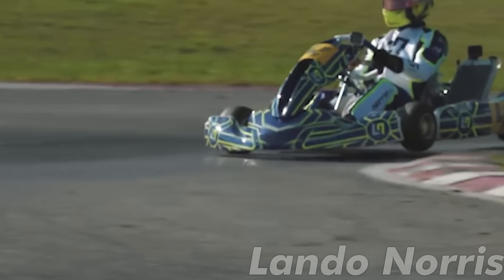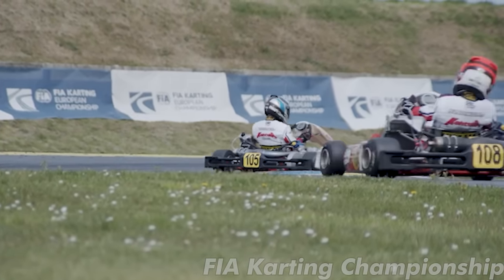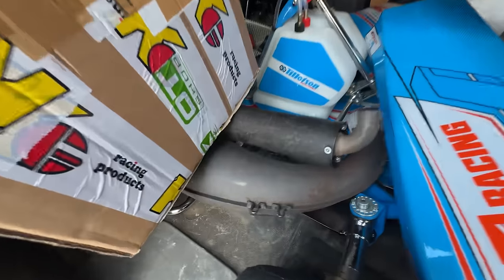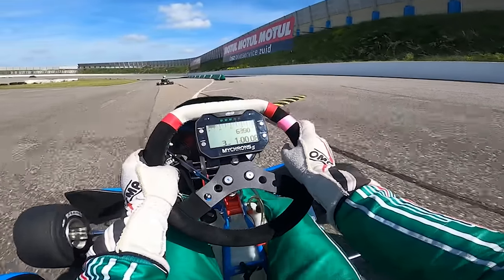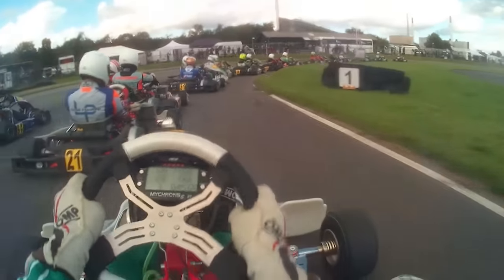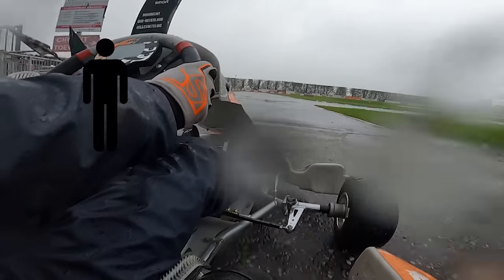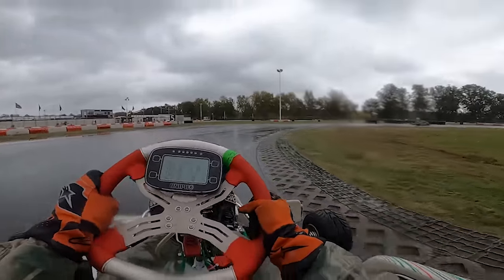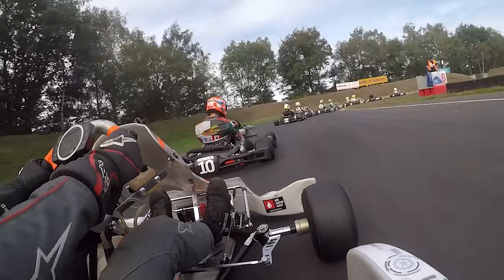Everything I Wish I Knew Before I Started Go Kart Racing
How to start karting? In this series of videos I will give you all basic knowledge you need to start you career in karting. In this first video, we take a look at the very basics of the sport. What is a Kart? What do I need? How does racing work? How much does it all cost?

This video gives you a rough idea on all of these questions. So sit back, relax and enjoy the video!

🙋‍♂️If you want to see what karting is like in reall life, check out this playlist with all my vlogs

Here is my Provisial 2024 calendar:

My provisional Calender 2024 (updated 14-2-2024):
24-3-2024: NK T4 1 - Emmen Links (Dutch T4 series)
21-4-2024: NK T4 2 - Venray (Dutch T4 series)
5-5-2024: Club Race - Roskilde (Rotax Club Race)
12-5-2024: T4 Series UK - TVKC (T4 Series UK)
2-6-2024: NK T4 3 - Emsbüren (Dutch T4 series)
7-7-2024: NK T4 4 - Venray Special (Dutch T4 series)
4-8-2024: DRMC 5 -  Copenhagen (RMC Denmark)
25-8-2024: DRMC 6 - Barmosen (RMC Denmark)
8-9-2024: T4 Nations Cup - Valencia (T4 World Championship)
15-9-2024: DRMC 7 - Vojens (RMC Denmark)
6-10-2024: NK T4 5 - Spa Francorchamps (Dutch T4 series)
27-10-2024: Club Race -Rodby (Rotax Club Race)
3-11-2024: NK T4 6 - Assen (Dutch T4 series)

Maybe: 1 or 2 Dutch/Belgian Rotax races

0:00 - Intro
0:33 - Chapter 1: The Vehicle
4:07  - Chapter 2: Going to the track
7:58 - Chapter 3: Racing
12:27 - Chapter 4: The Money Problem
14:12 - Chapter 5: The Redeeming Factors
16:57 - Outro